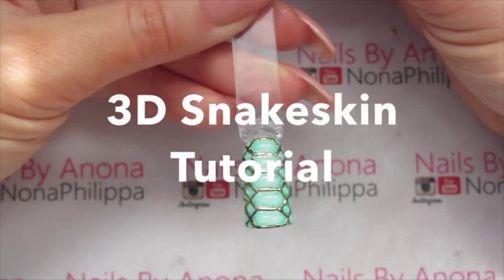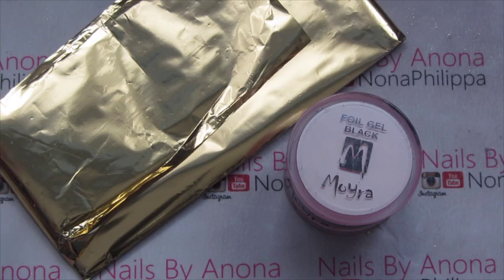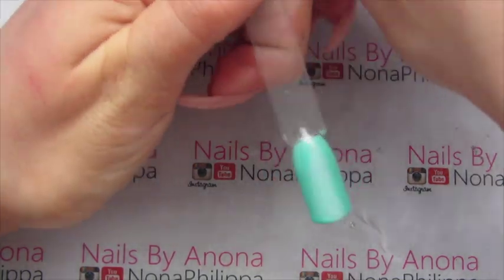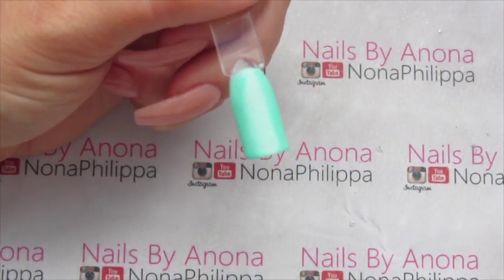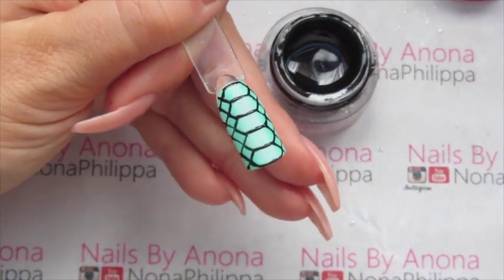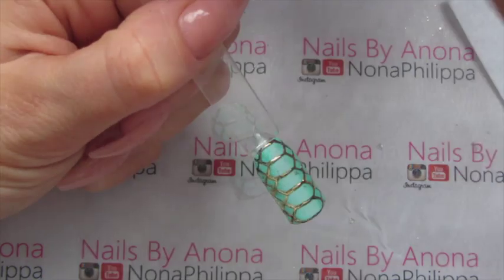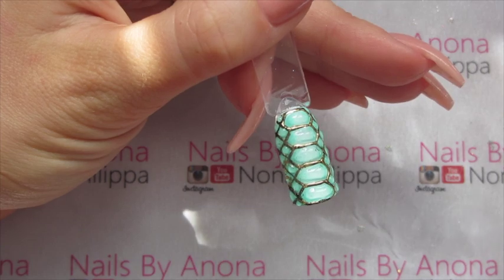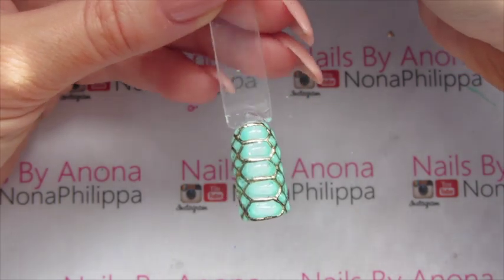3D Snakeskin Gel Nails Tutorial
This is a video on how to create 3d snakeskin gel nails.

Gelish Structure Gel brought from Nail Harmony UK.

Snake image from @wildworldfriend